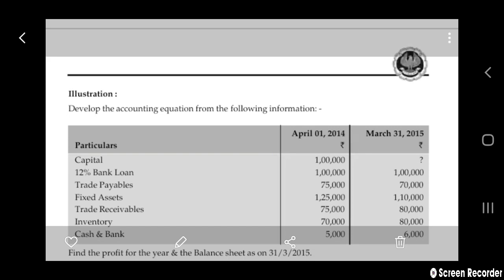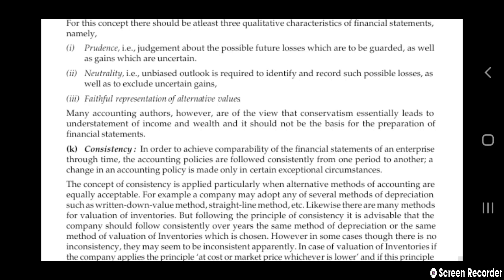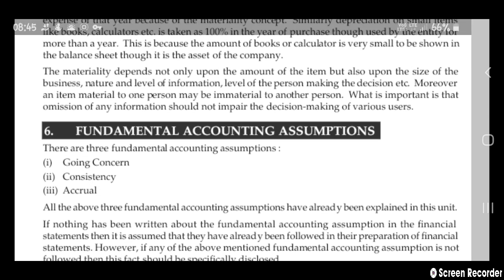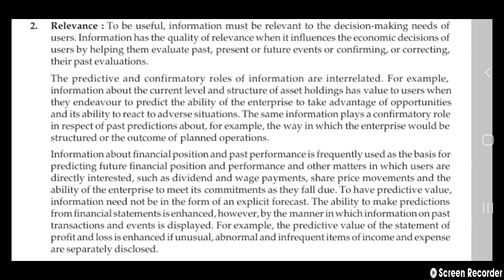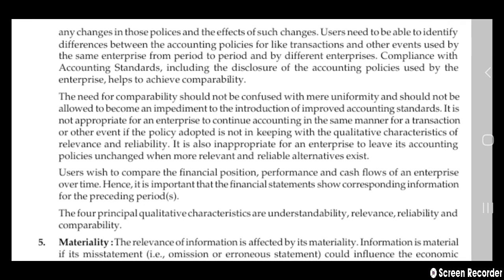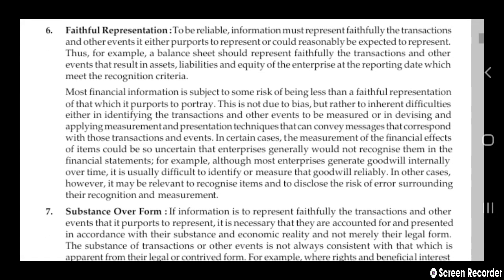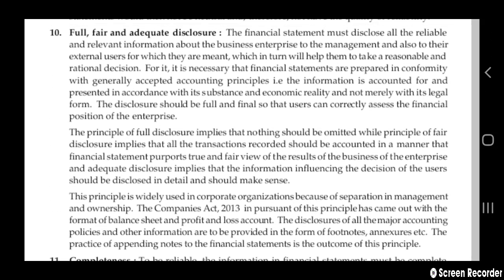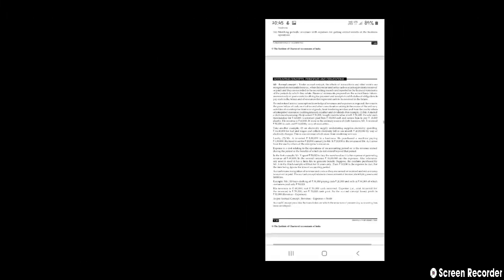CA 2ND CHAPTER EXPLANATION PART-2/ACCOUNTING CONCEPTS,PRINCIPLES & CONVENTION/BY M N COACHING CENTRE